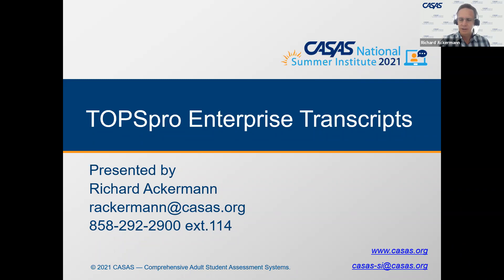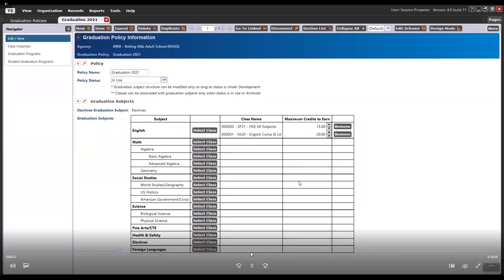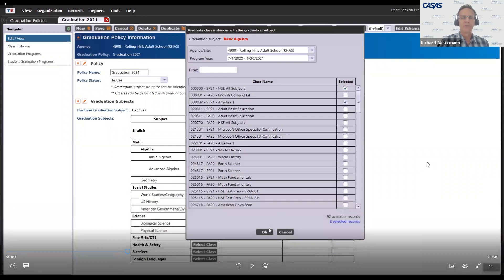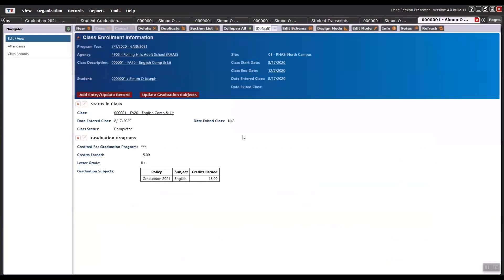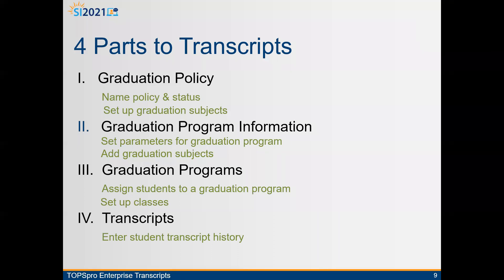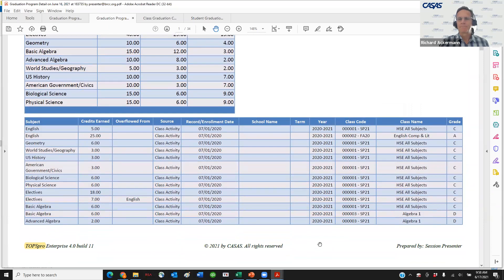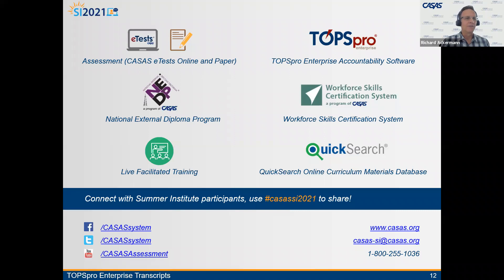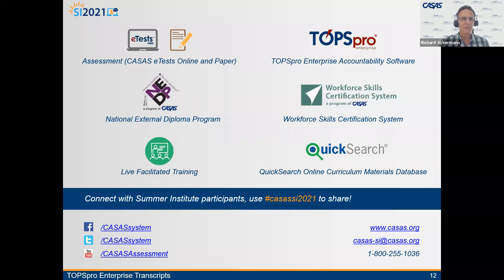TOPSpro Enterprise Transcripts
In this session we preview a new feature soon to be released in TOPSpro Enterprise – transcript management. We know that many organizations have students who come to adult education programs with an incomplete high school transcript. The new transcript module will allow you to enter the credits that you accept for transfer and then track the completion of the students’ transcript up to graduation. The module includes setting up your graduation policy covering subject areas, credits, approved courses, electives, minimum requirements for graduation, and the like. TOPSpro Enterprise will now support letter grades and GPA computation. Reports outline the student’s progress toward graduation and issue the official transcript for your agency.

ABOUT CASAS:
CASAS provides assessments of basic and academic skills for youth and adults and curriculum tools to target instruction. Federal and state government agencies, business and industry, community colleges, education and training providers, correctional facilities, and technical programs are all using CASAS.

Use the links below to find out more about how CASAS can assist your program: